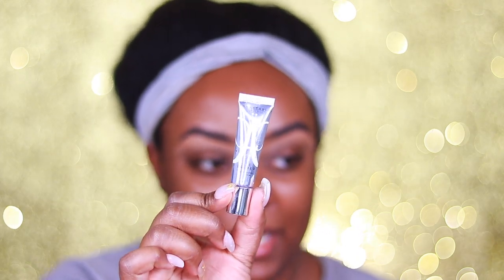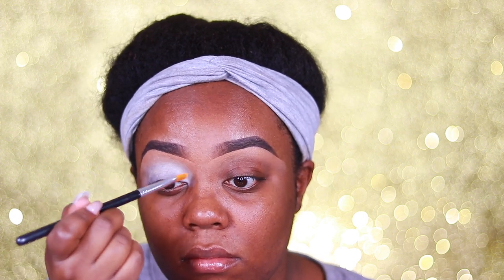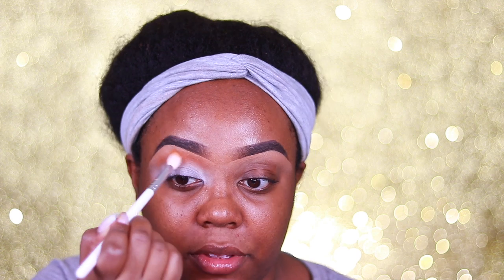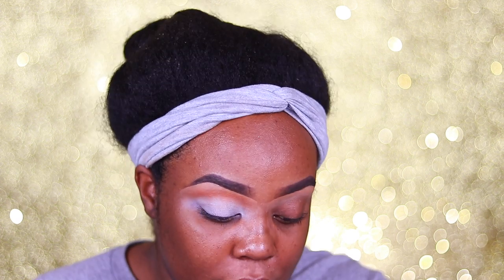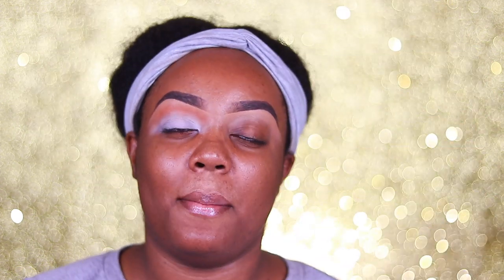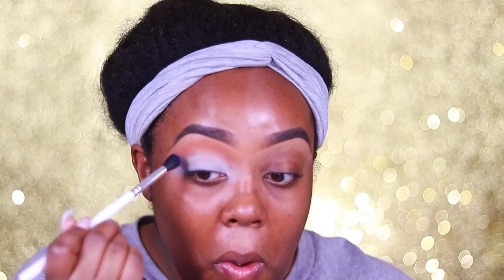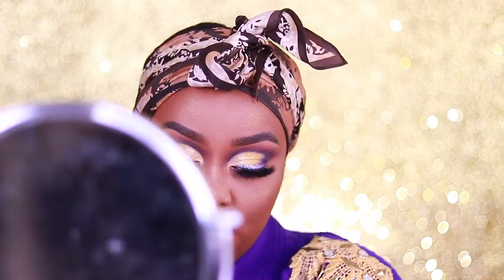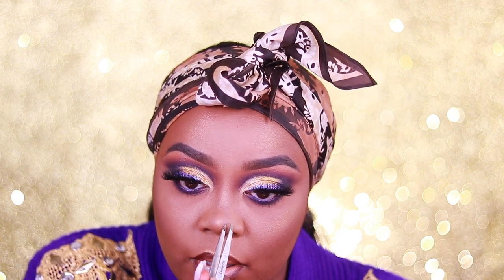I am FINALLY back...... | Chit Chat & Makeup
Hi guys! Welcome back to another makeup tutorial! I'm using a lot of new products that I've gotten in PR as well as had for awhile! I hope you enjoy! xo

👀 FAQ 👀
* Age- 23
* Location- Illinois